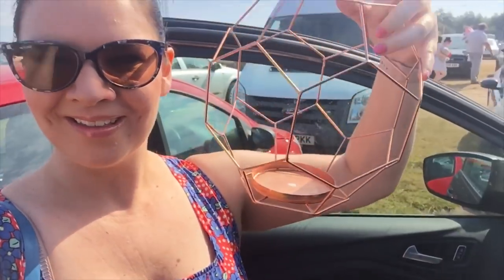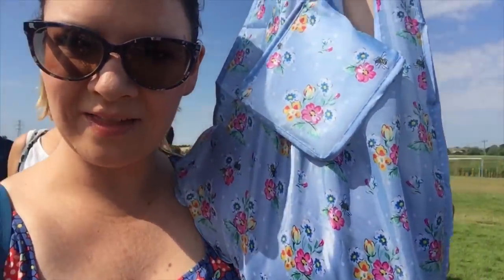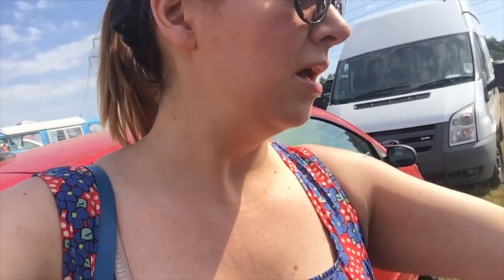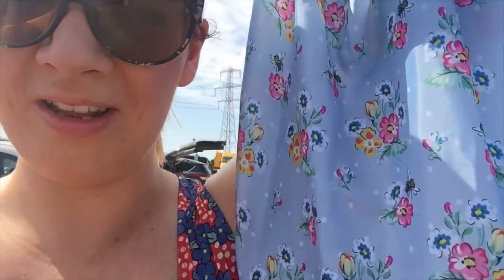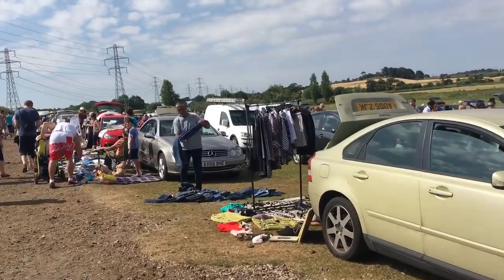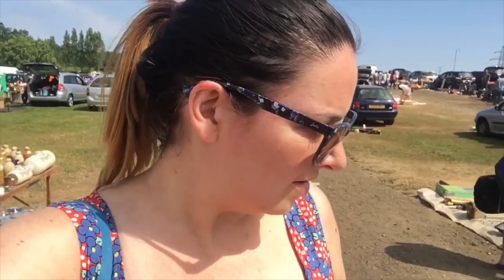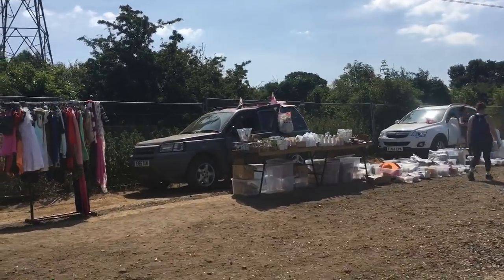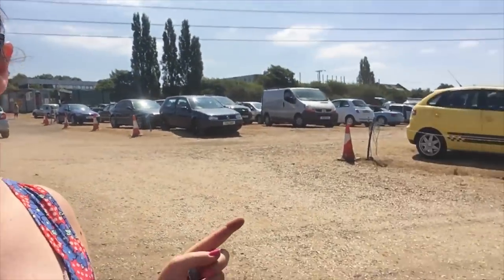Come To The Car Boot Sale With Me!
I went to Arminghall Car Boot Sale this morning and I thought I’d show you around!
I found so much treasure!
I’ll do the haul for Wednesday.

Hope you enjoy the video! Xx